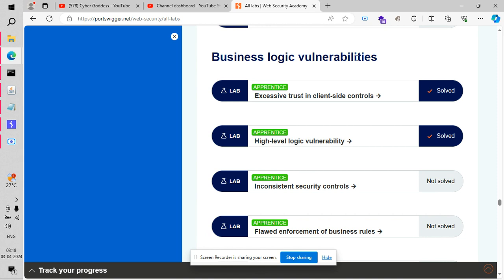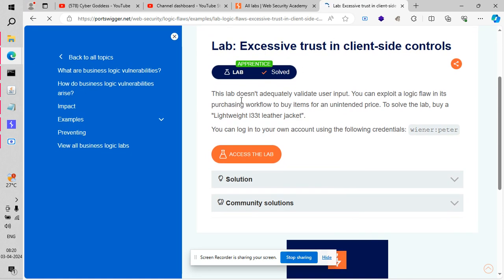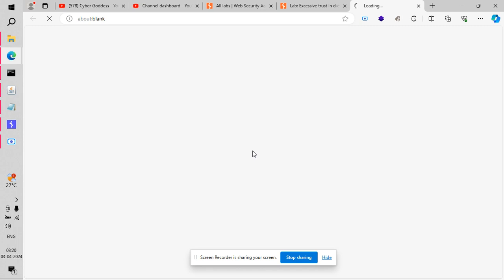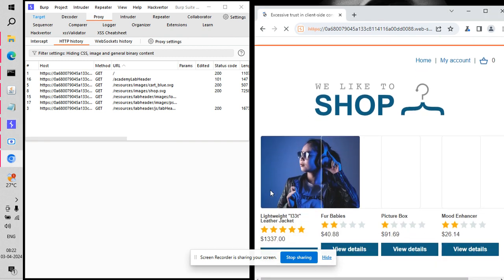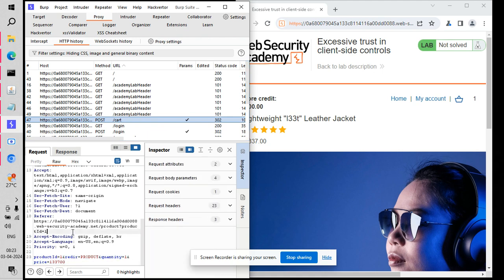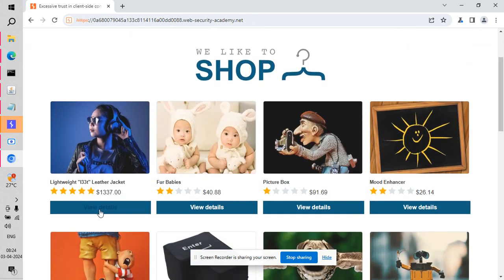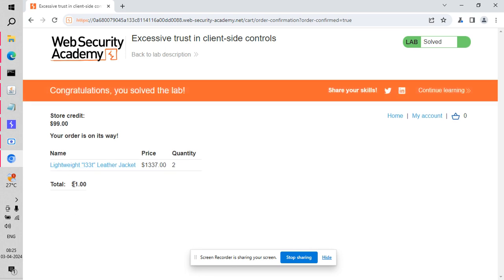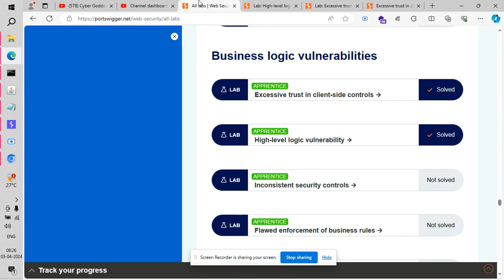Day 15 - Business Logic Vulnerability - Bug Bounty Hunting Training